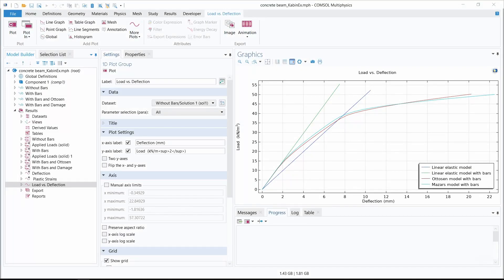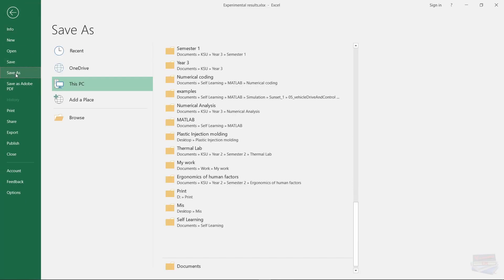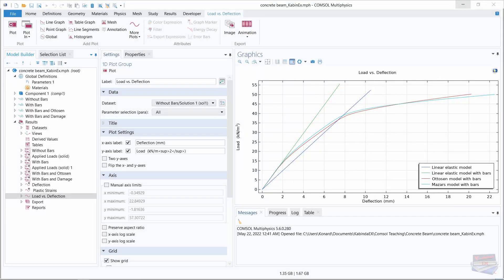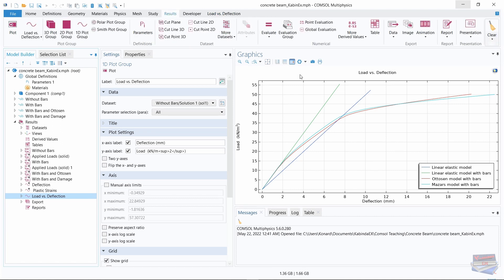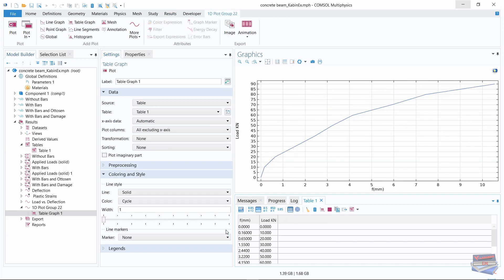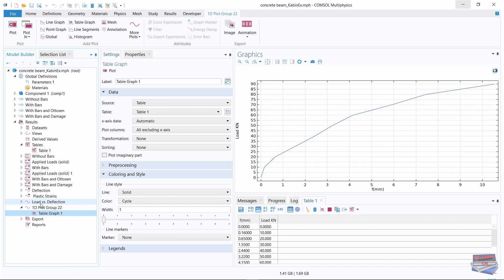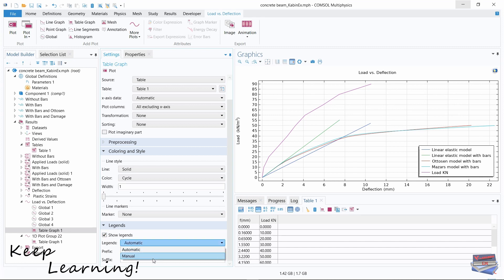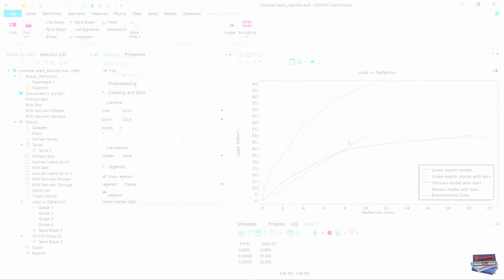Importing Experimental Results Into COMSOL Multiphysics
Brief tutorial on how to Import Experimental Results into COMSOL Multiphysics.